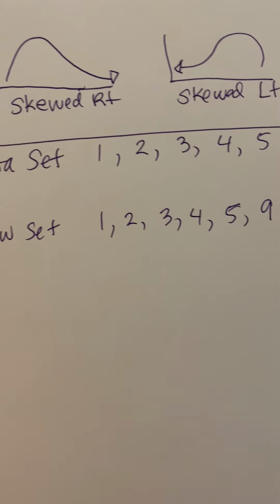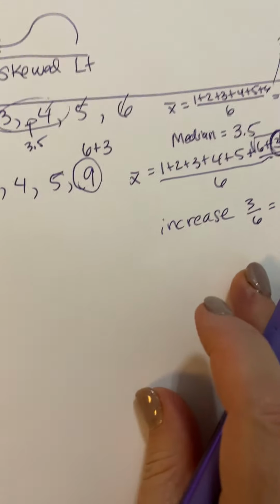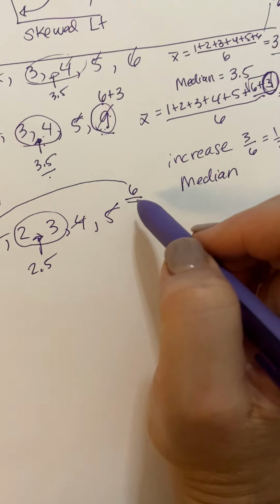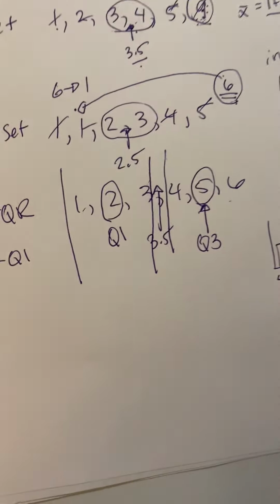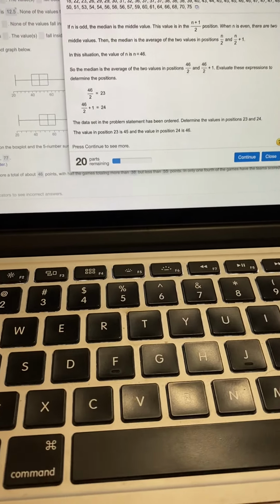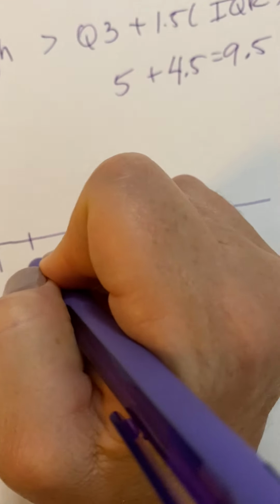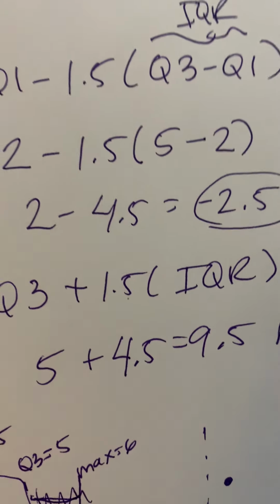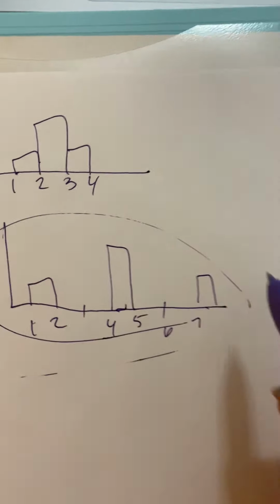AP Stats Chp 3: IQR, Mean, Median Help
MathXL Chp 3 help